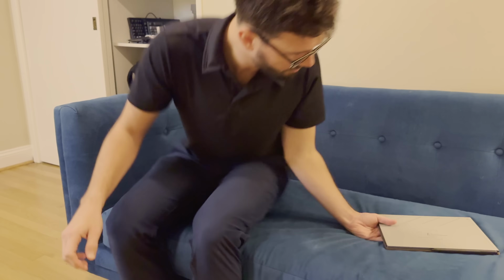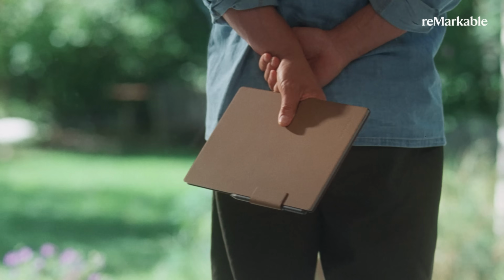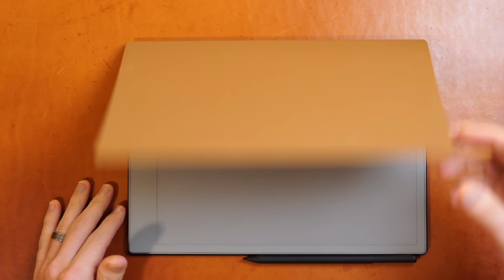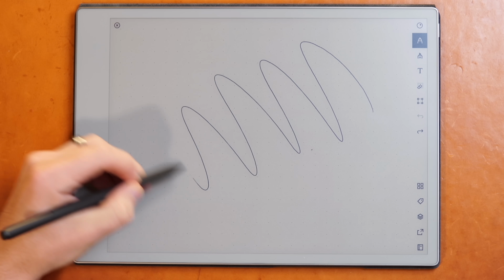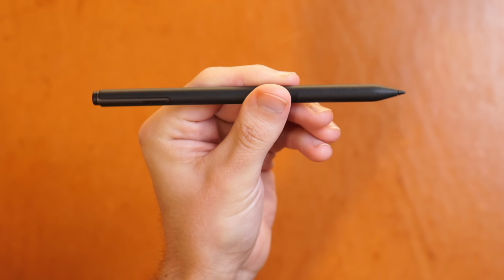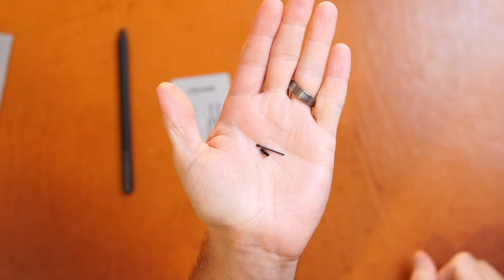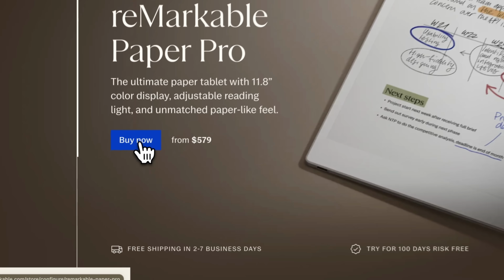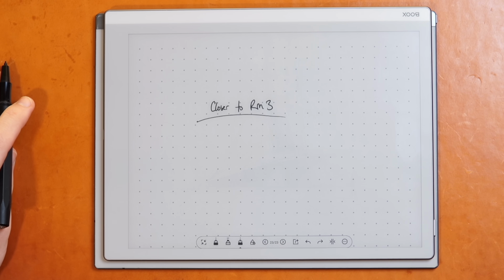reMarkable Paper Pro Review: Actually Worth it?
📶 Next Steps
1. Check out 🔎 Finding Focus, the email newsletter where I share my reflections from the past week to improve your focus and creativity.
2. We've got a bunch of people from all areas, but we don't have you... 🎉 You should join and come hang out
3. Your support encourages me to continue making things and sharing them with the world. You also get a bunch of useful Digital Assets.

00:00 - Intro
00:42 - Welcome!
02:01 - Build Quality
02:57 - Thickness
03:33 - Canvas Color Display
03:52 - Tradeoffs
04:06 - Contrast
04:46 - Responsiveness, but Flashy
05:35 - Battery Life
05:56 - Writing Dynamics
07:33 - New Nibs
07:59 - Sound Test
08:23 - Front Light
09:02 - Is it worth it?
09:29 - Is it worth Upgrading from rM2?